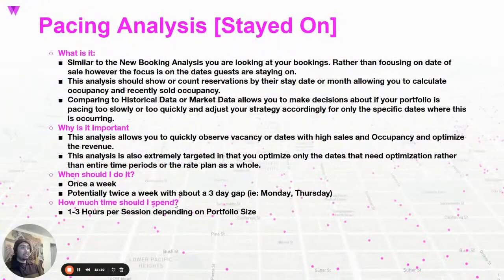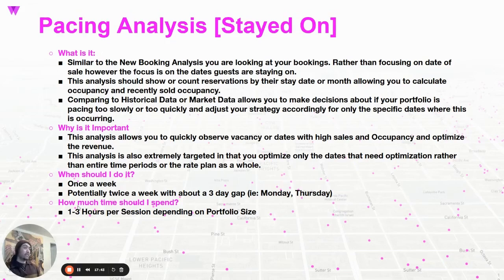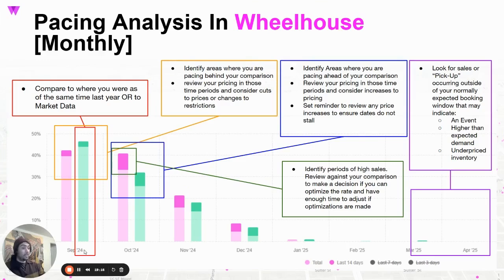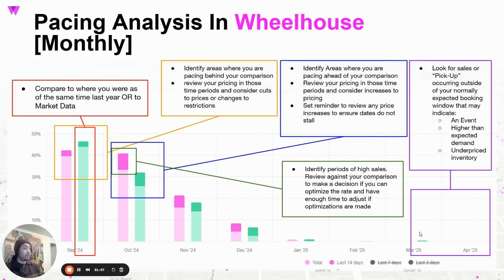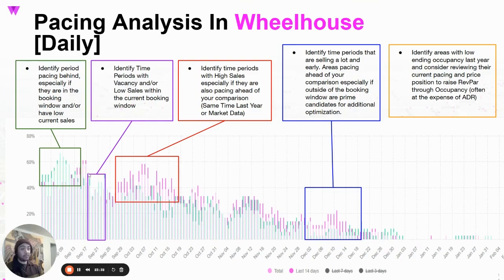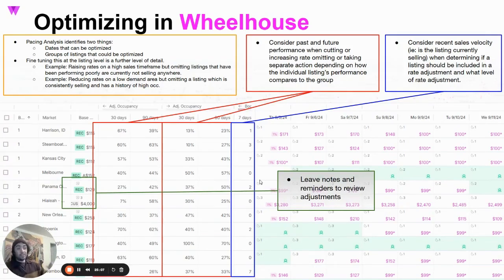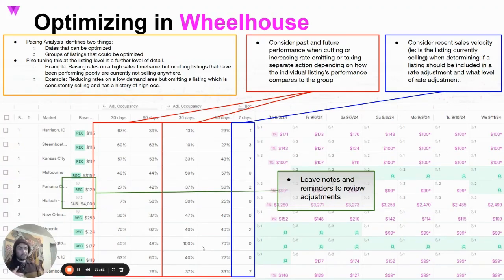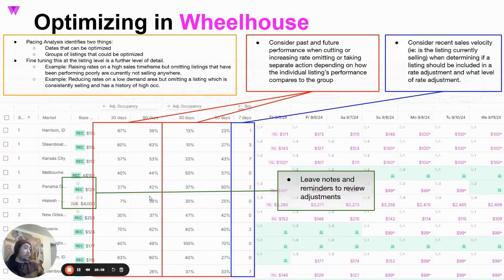Pacing Anaylsis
John deRoulet brings a section of his popular session from the VRWS conference in PORTO to Youtube, presenting on Pacing Analysis.

He covers processes from rudimentary revenue management for property managers with limited time to advanced foundational revenue management practices that professional organizations can build to.